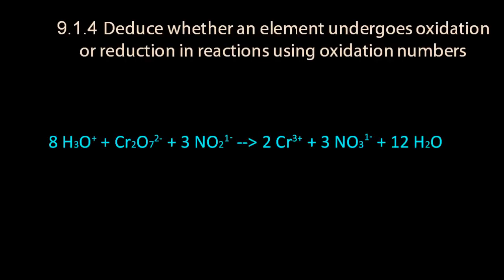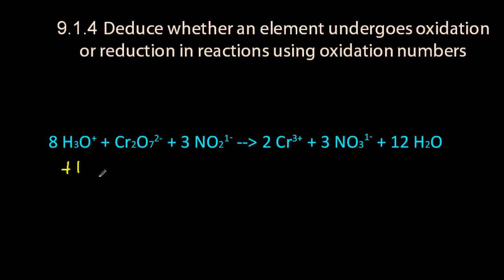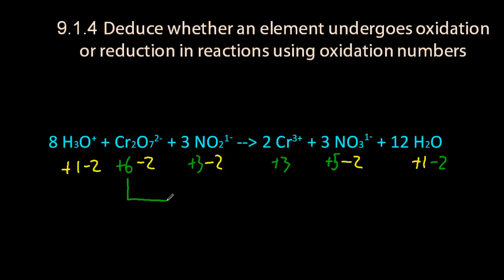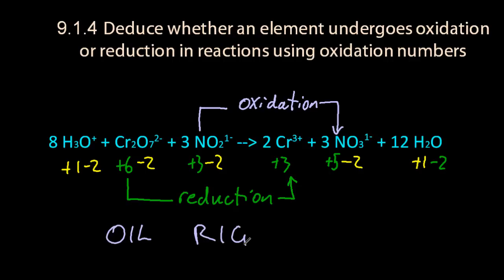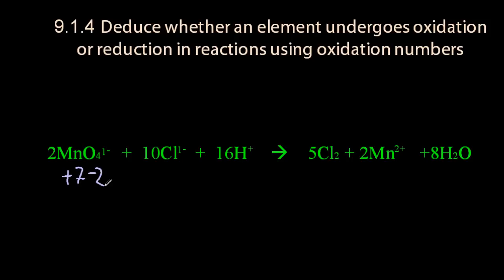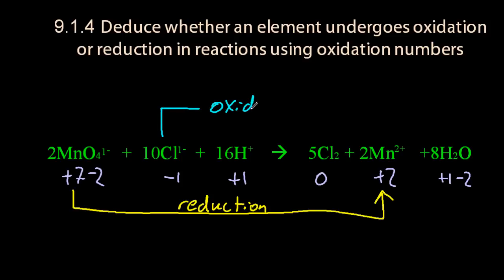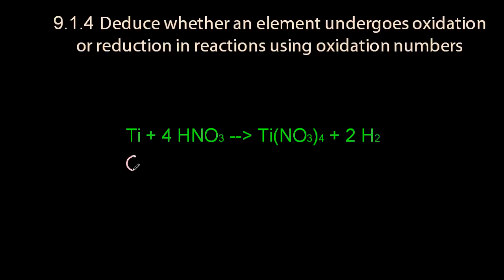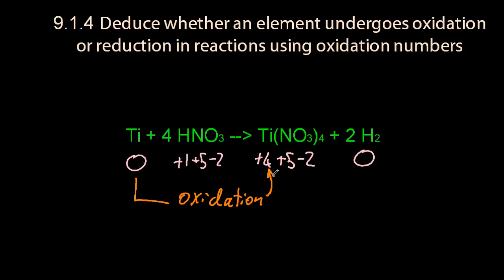R3.2.1 Deduce whether an element undergoes redox via oxidation numbers [SL IB Chemistry]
If an element's oxidation number goes down this is called REDUCTION.  If it goes up this is OXIDATION.
Hmmm, so gaining electrons is reduction - this could be confusing (how can add something reduce it...)  You can thank Thompson for this - he gave the electron a negative charge :)